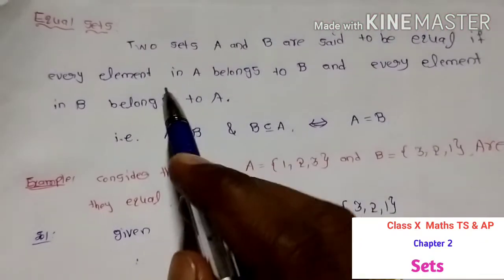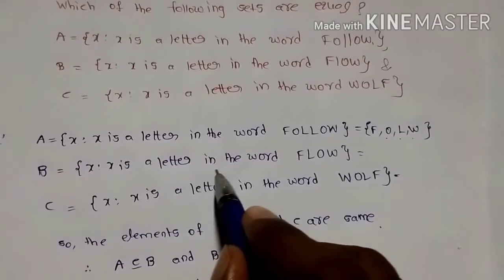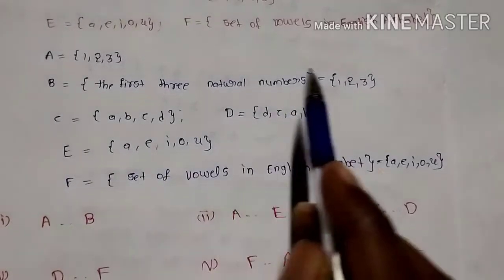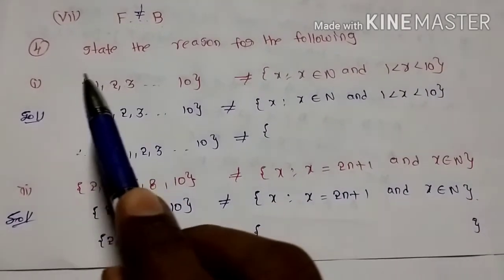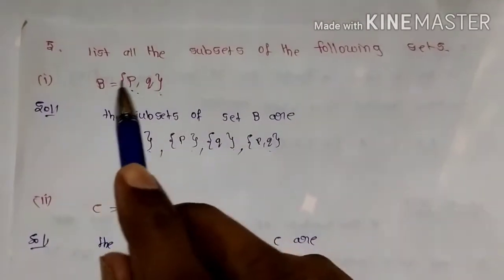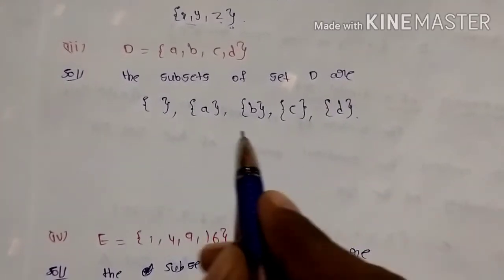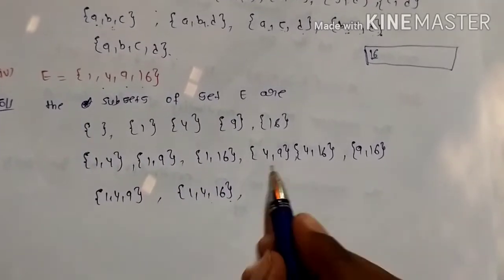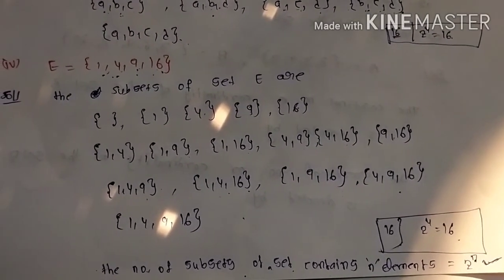Class X Maths Sets Exercise 2.3 solutions